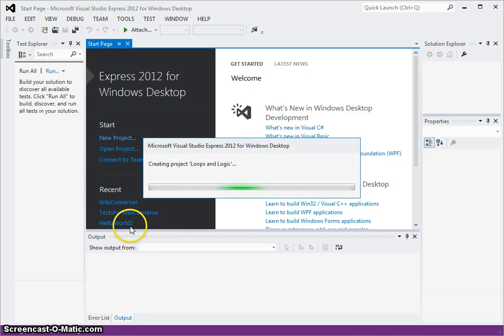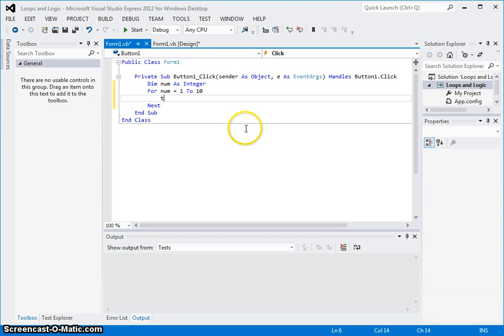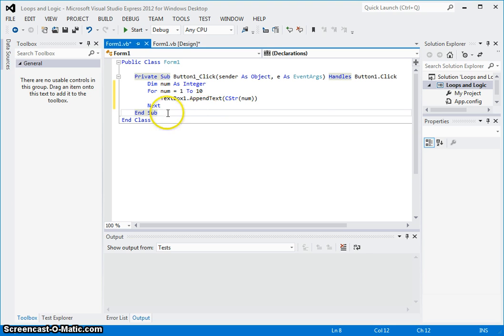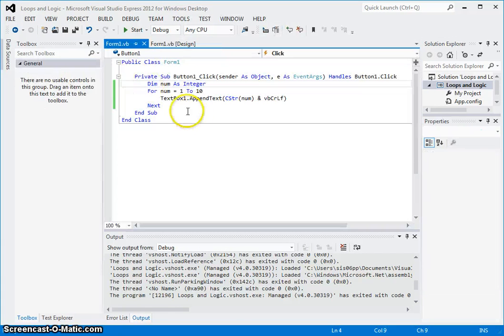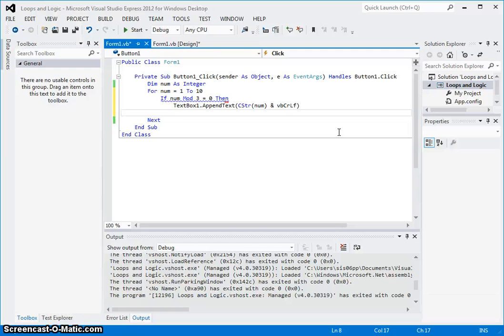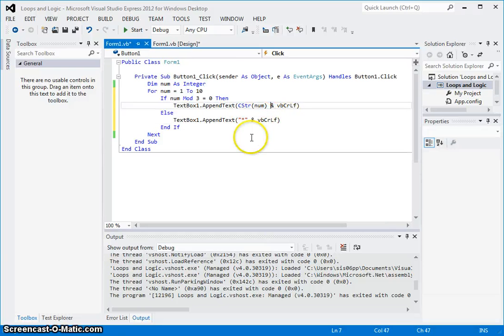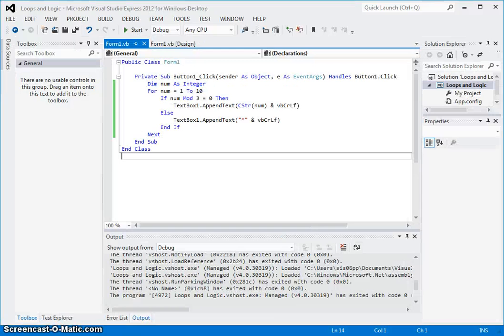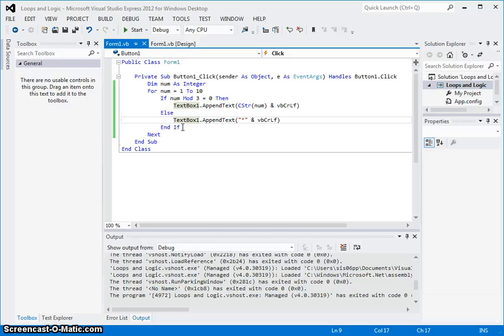3 Simple If statement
The 3rd in a series of relatively informal videos for people new to Visual Basic, programming, Visual Studio (etc).  Presented in a warts'n'all style, to help emphasise that it is OK to be experimenting and finding out new stuff.

A simple If statement, and use of the 'mod' operator